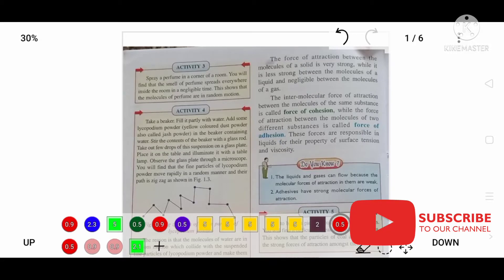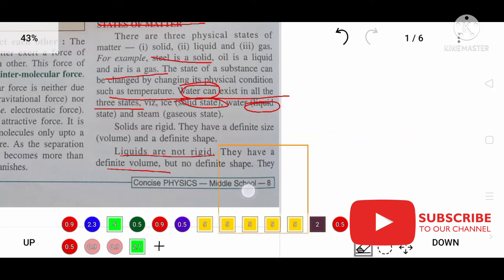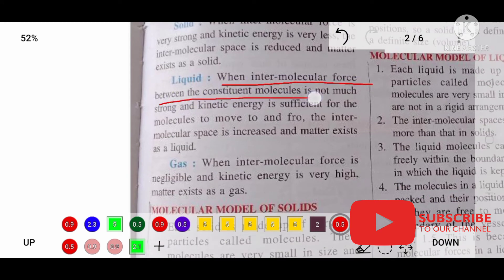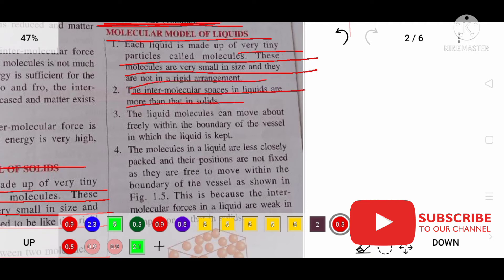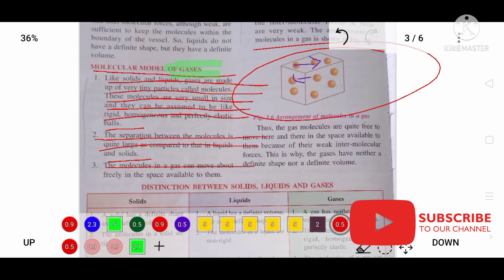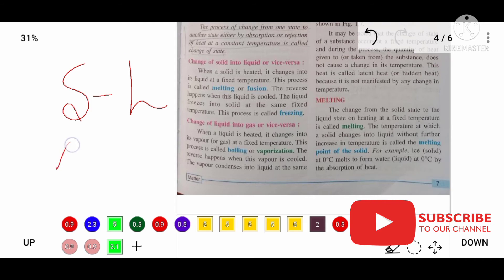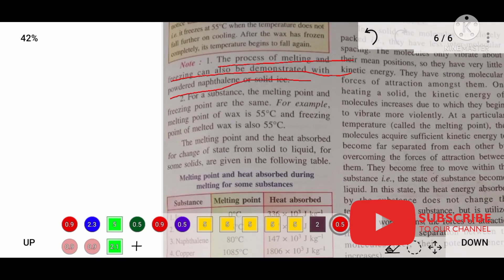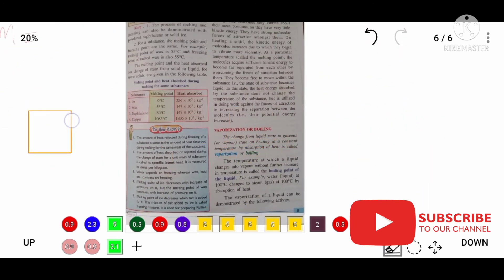Matter class 8 ICSE physics | PART 2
Matter class 8th Physics Chapter number 1 |Part 2 | 8Th grade ICSE physics | Matter in physics | part 2 |
MATTER IS THE BASIC CHAPTER WHICH WE WILL BE DISCUSSING
MATTER PART 2

MATTER PHYSICS ICSE CLASS 8
ICSE PHYSICS CLASS 8 LESSON 1